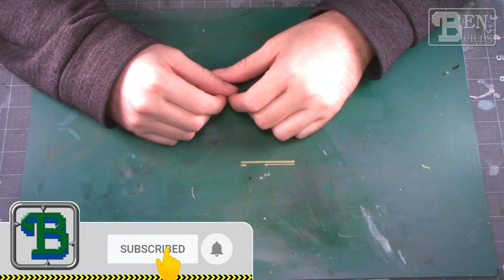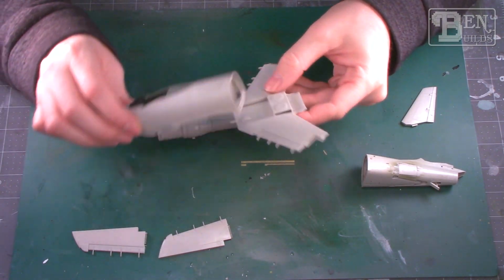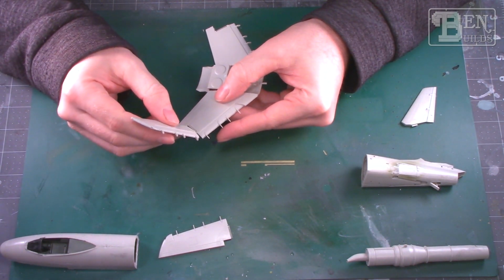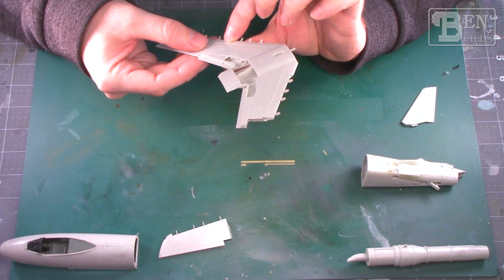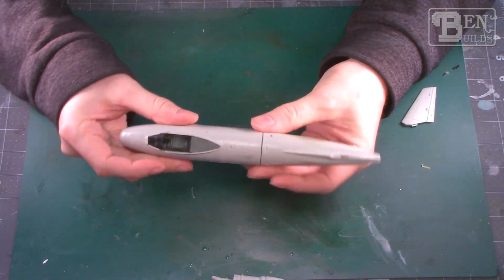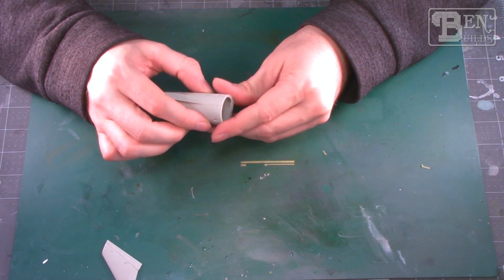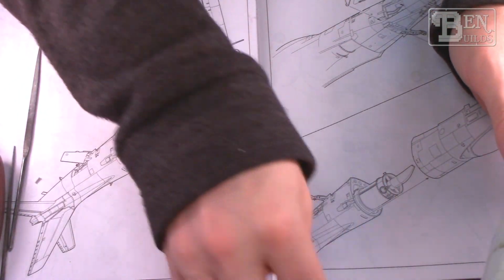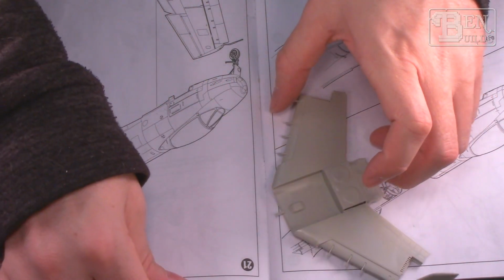Ben Builds - Kitty Hawk FJ-2 Fury - ep. 6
Greetings modelers and welcome back to Ben Builds! Today we are back on the National Pride Group Build and our 1/48th scale, FJ-2 Fury by Kitty Hawk. On this installment, we are going to work on the tail, engine, tail cone and forward fuselage. I want to get all of those parts glued together, so I will have a (more-or-less) completed body. I am assuming there will be a lot of work with fixing seams, but if I was careful with my previous assembly, maybe they won't be so bad.

Aside from assembling the basic fuselage, the major focus of this update will be trying to get the seams all squared away. For most of the areas, it will be a simple process of using some files and sandpaper, but I might have to breakout the super glue for a few of the larger, more troublesome ares. After I get most of the seams fixed up, I'll sand the entire body with 1500 grit sand paper and call it a day.

Next episode I'll be moving onto the wings. I still have to figure out if I want to have them folded or unfolded, but I'll keep thinking on it. Until then, thank you so much for joining me.

I am also entering this into the National Pride Group Build, hosted by UKscalemodeller Make sure to check out his channel for all of the updates for this awesome GB .
Until our next meeting, take care, be safe and go build something awesome!